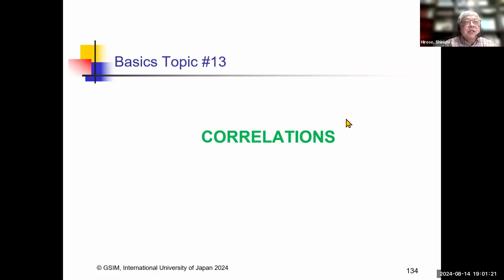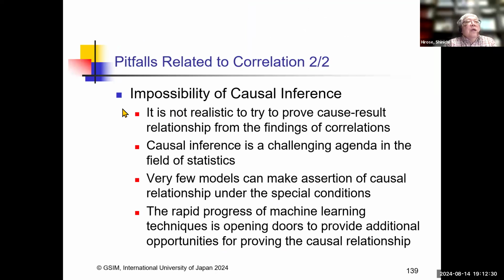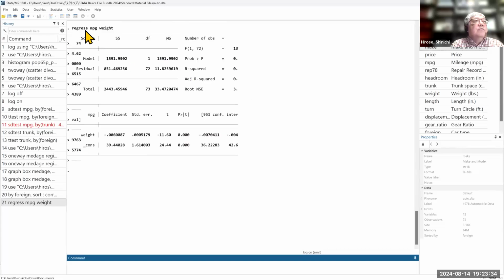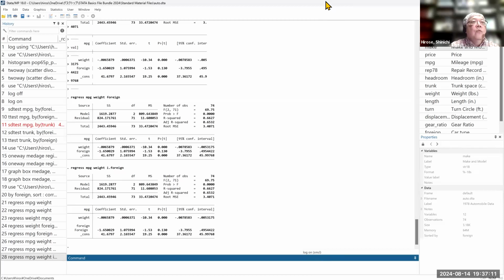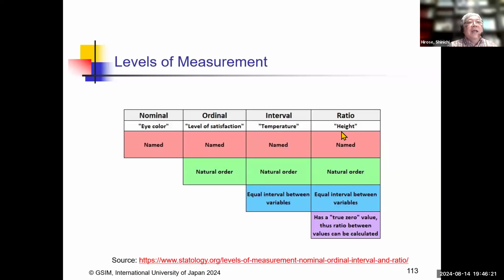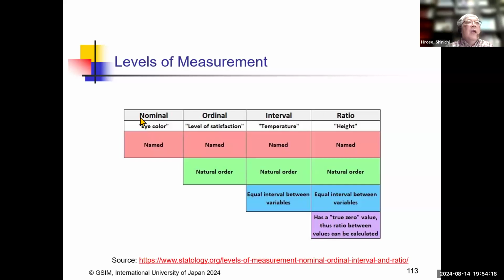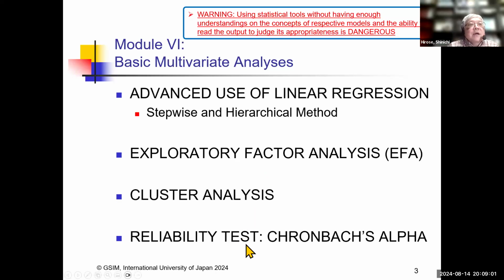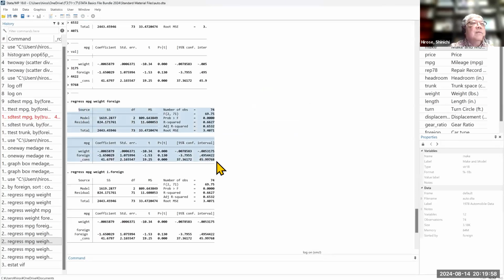IUJ STATA 2024 Day 2 - Session 2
The session will start about 5 minutes after the recorded video begins.